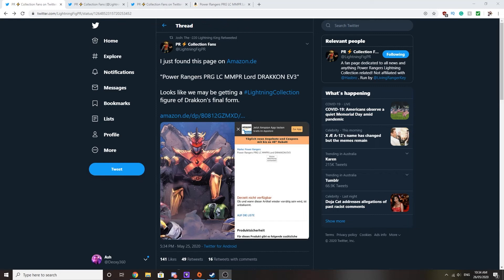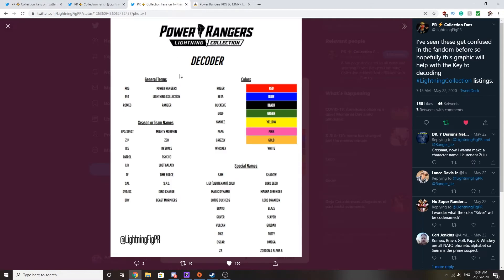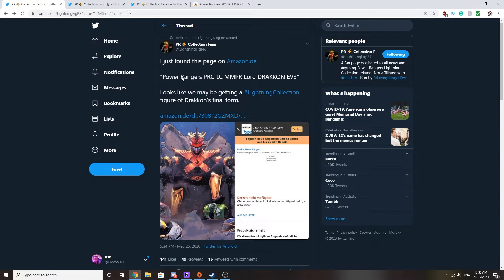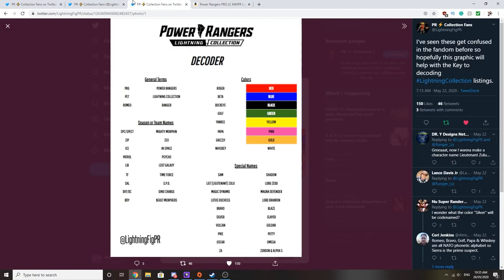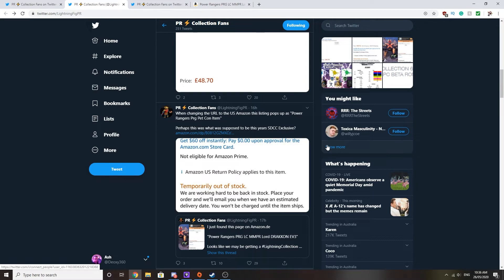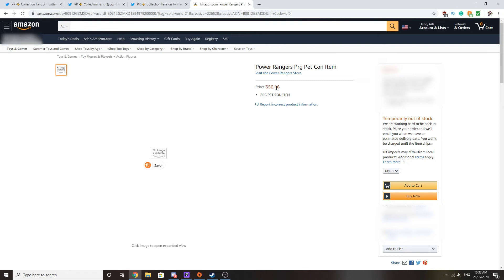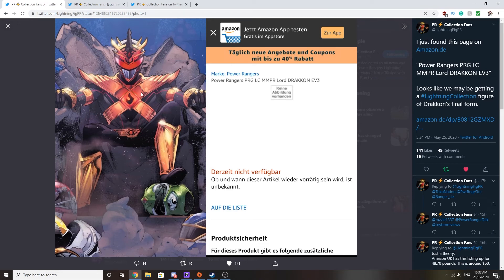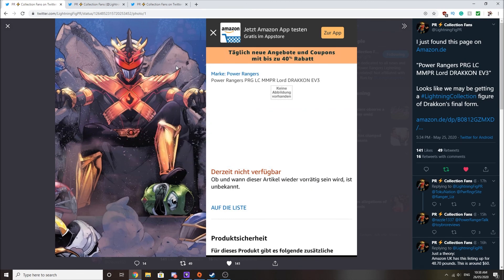Lightning Collection Lord Drakkon Evolution 3? - Mighty Morphin Power Rangers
Is there another Lord Drakkon figure on the way?